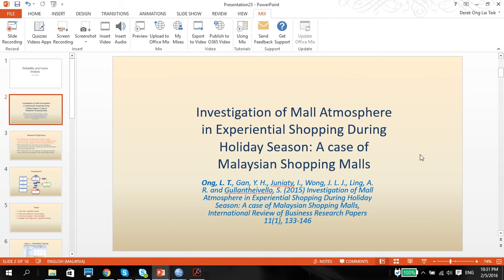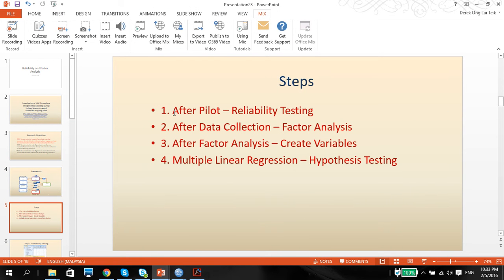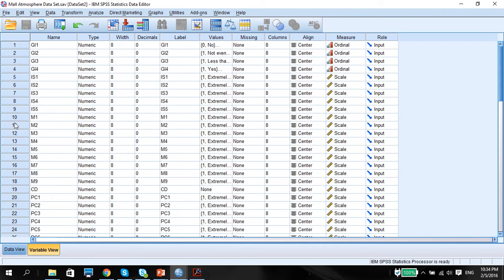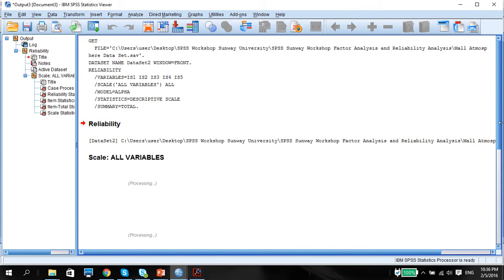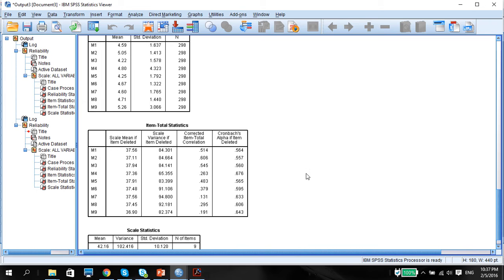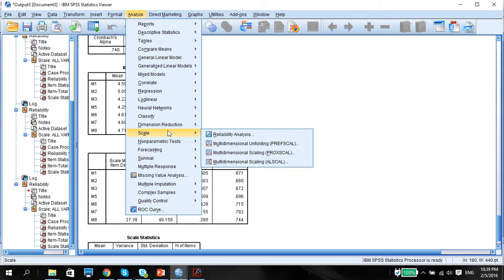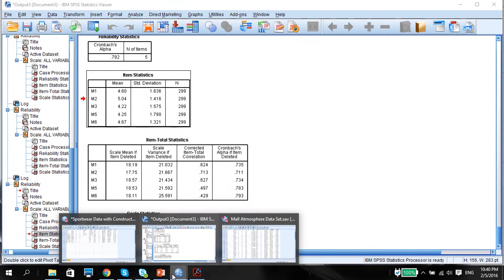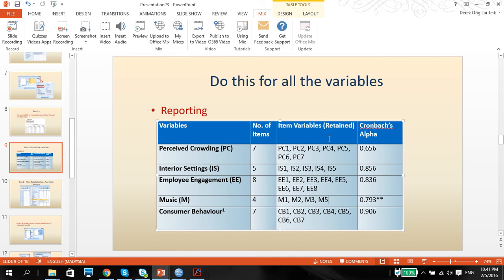SPSS Vid22 Reliability Analysis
Reliability Checking of Multi-item scales after pilot testing of your questionnaire